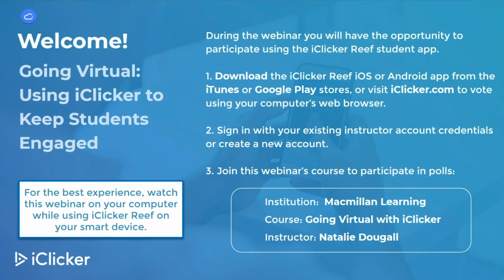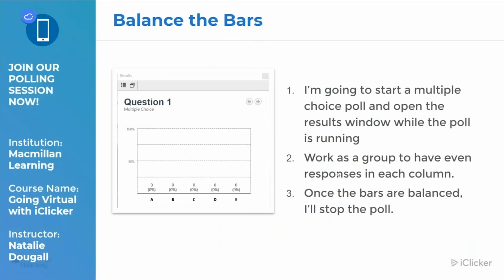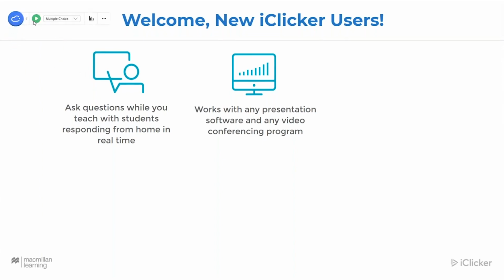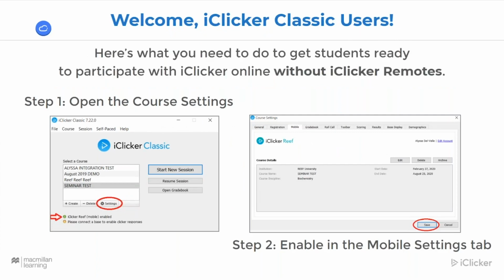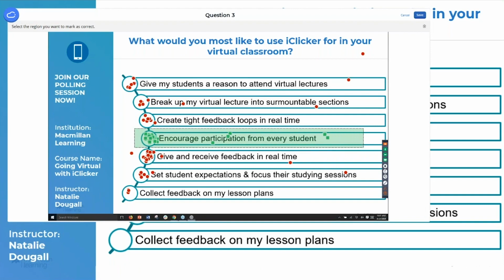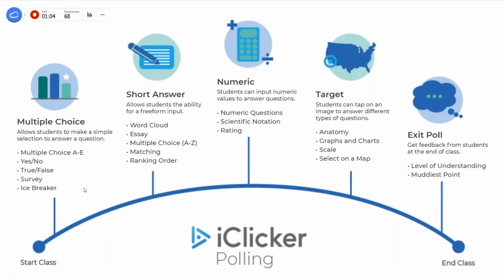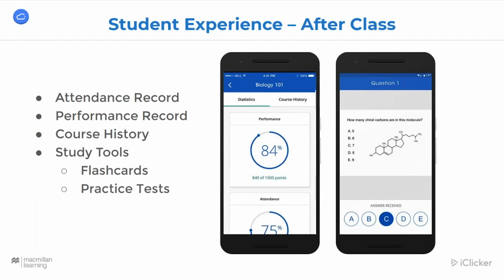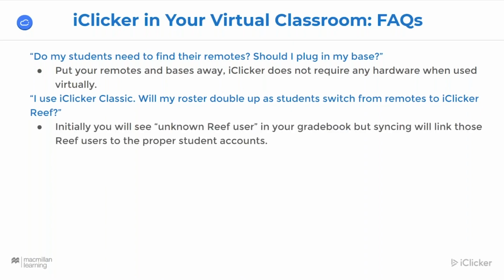Going Virtual Using iClicker to Keep Students Engaged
As you work to transfer your brick-and-mortar teaching style online, iClicker is here for you and your students. iClicker engages students with polling questions, provides assessment with quizzes, and helps educators keep track of attendance—and you can still do all of these things with iClicker if you move your class sessions online.

In this webinar, iClicker training specialist Natalie Dougall will discuss ways you can use iClicker to keep your students engaged and learning—wherever they are. You’ll have the opportunity to engage with iClicker as a student and we’ll discuss best practices for using iClicker in your virtual classroom.